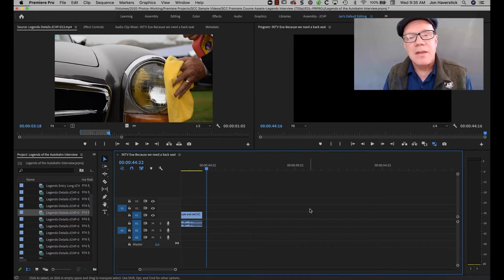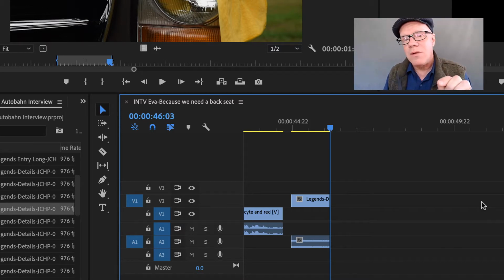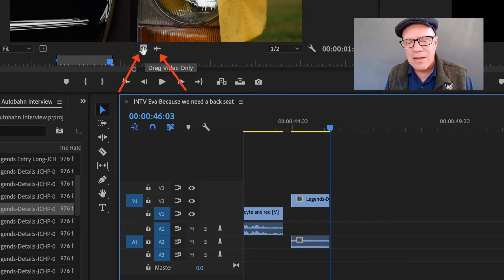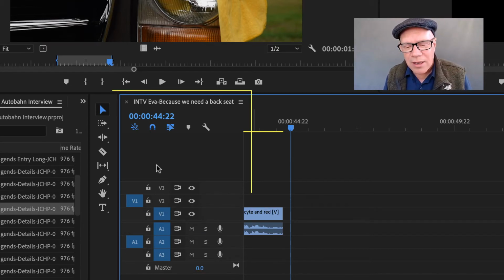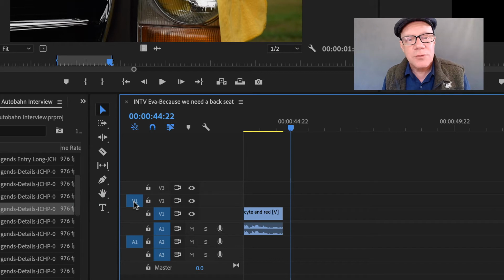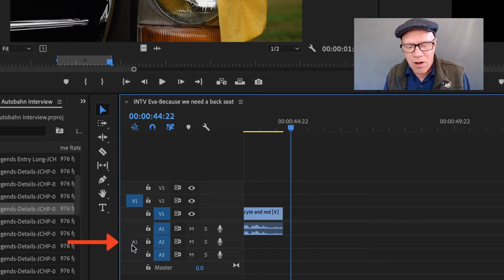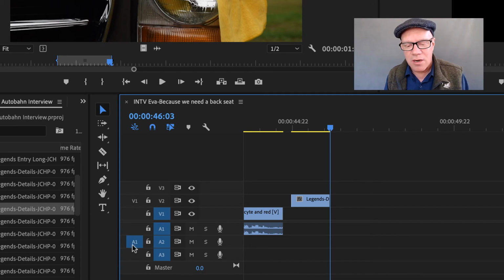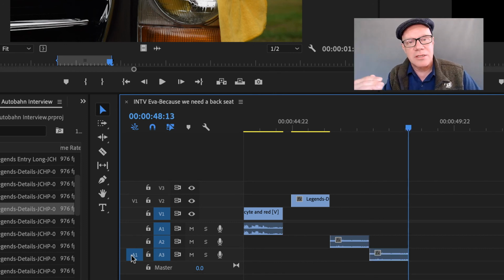04 Source Patching - Working More Efficiently in Premiere